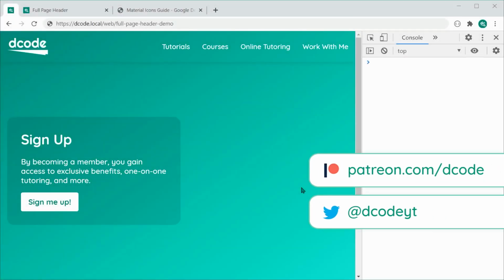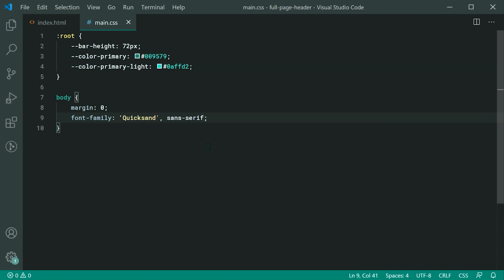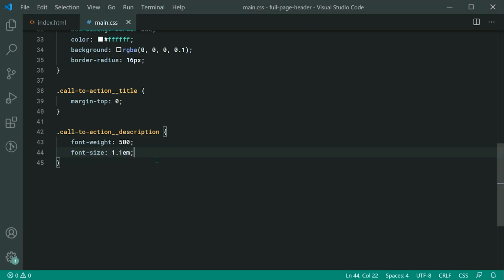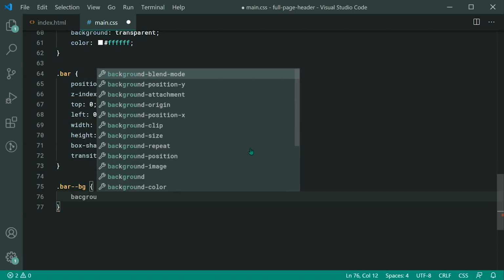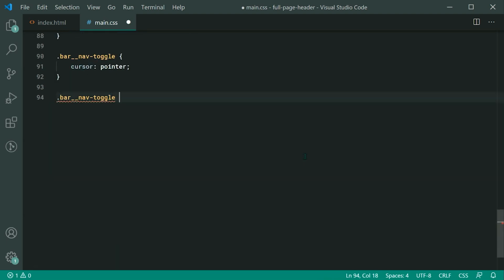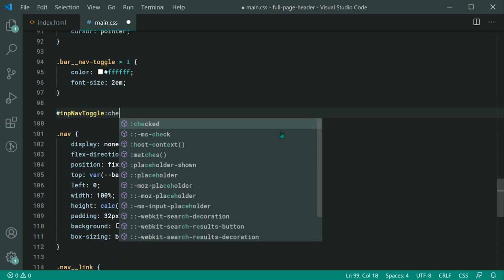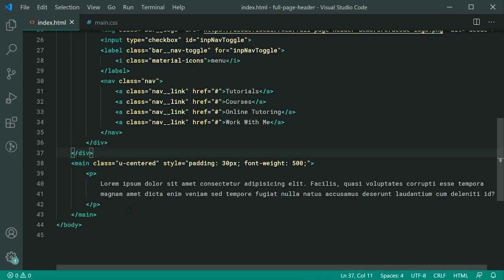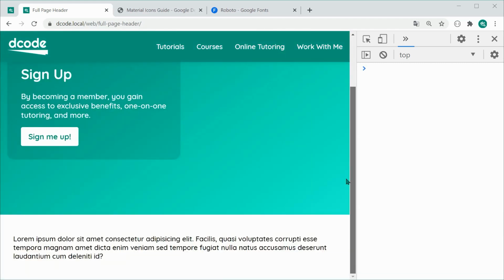How to Create a Responsive Full Page Header with Navigation - HTML, CSS & JavaScript Tutorial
In this video I'll be taking you through how to create a mobile-friendly full page header using HTML, CSS & JavaScript. This solution works well for modern websites, and is very easy to implement.